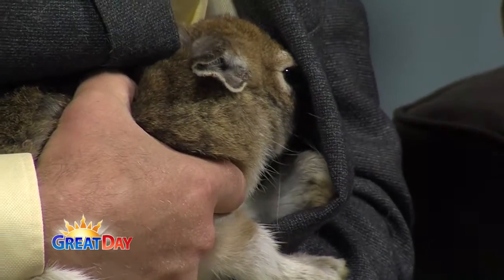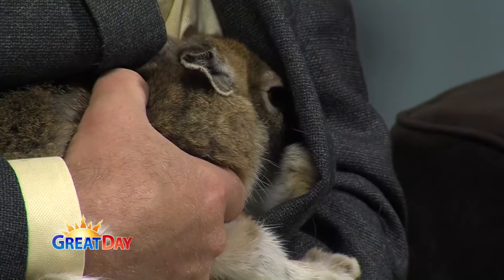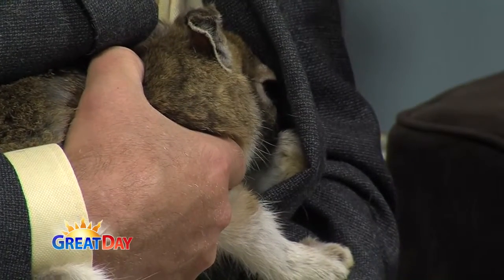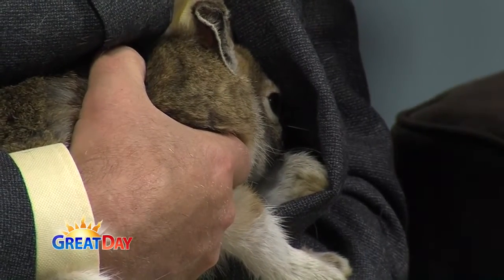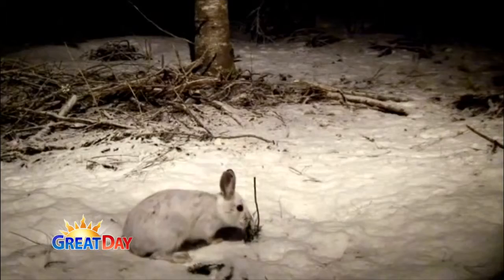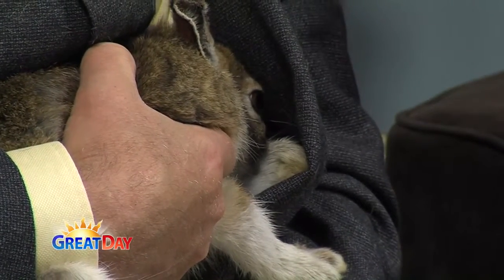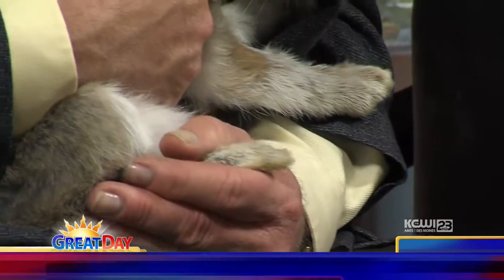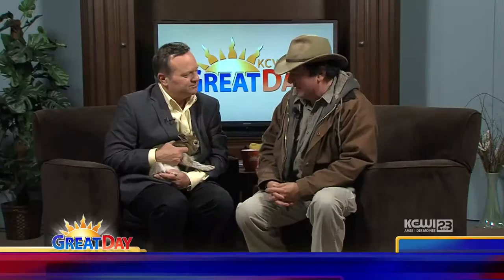Snowshoe Hare Education with the Academy of Wildlife Education and KCWI Great Day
Pella Wildlife Company, a non-profit organization focused on wildlife education, conservation and sustainability gives yet another free public outreach education program. Learn about the history of the snowshoe hare in Iowa during this program with KCWI Great Day!